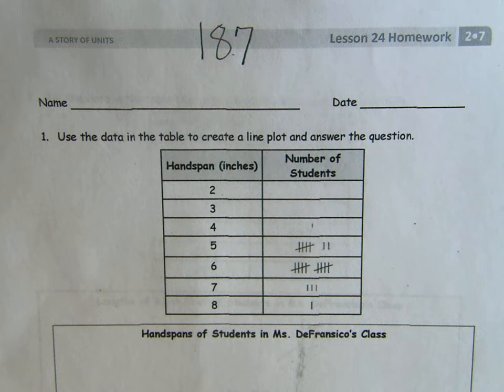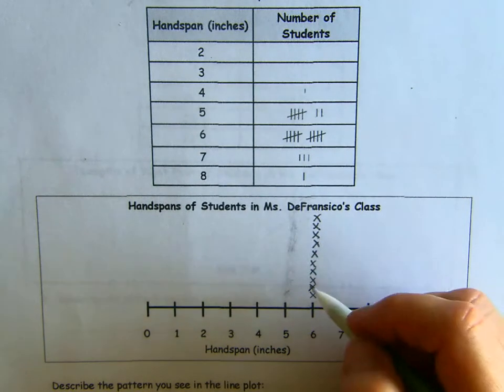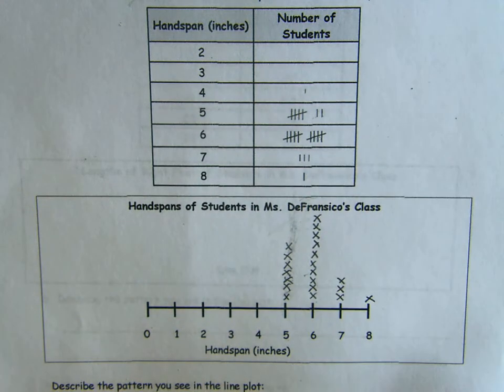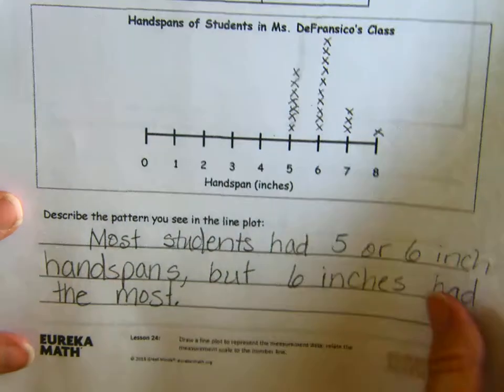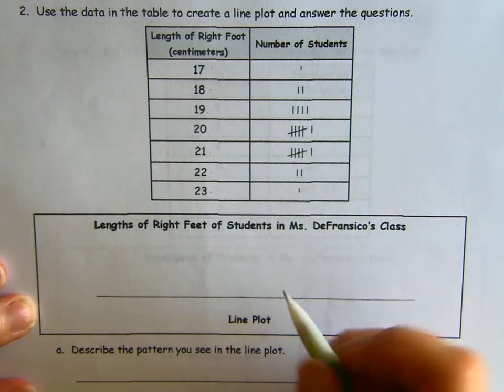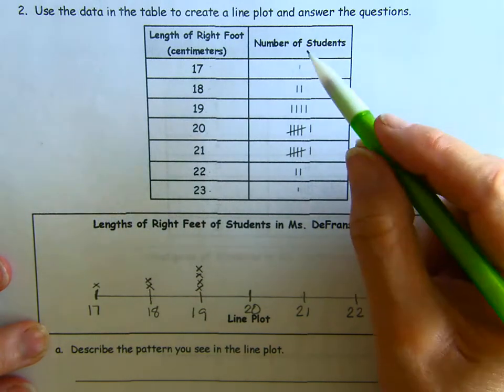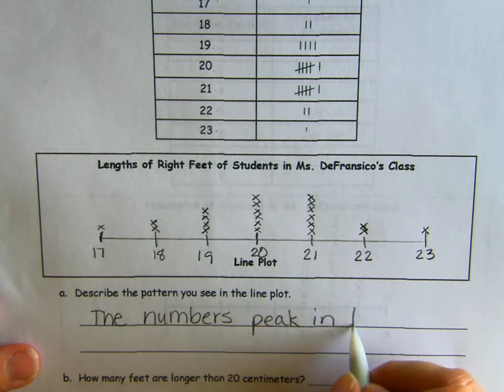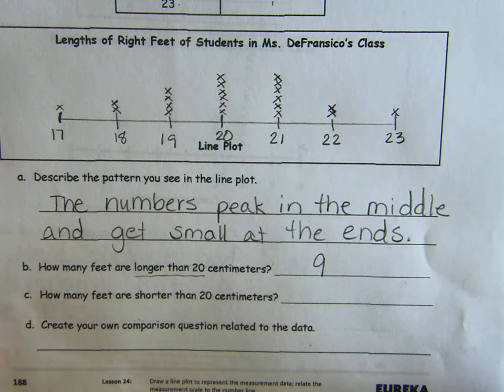Math Module 7, Lesson 24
Guided practice of Eureka's Succeed book, Lesson 24 on data and line plots.